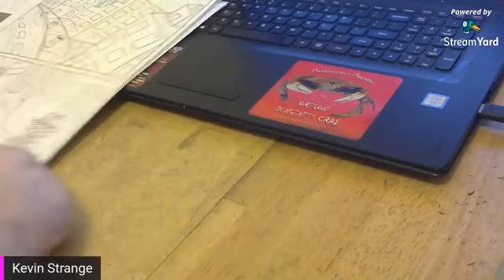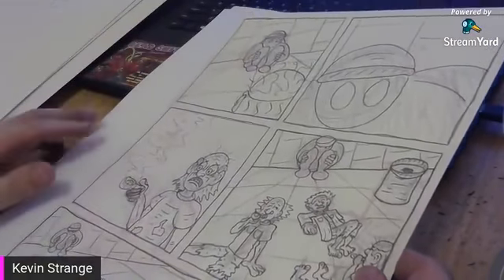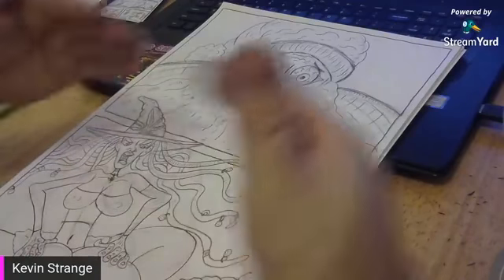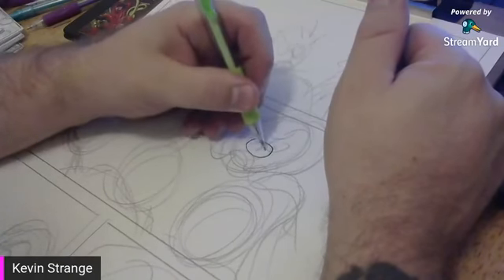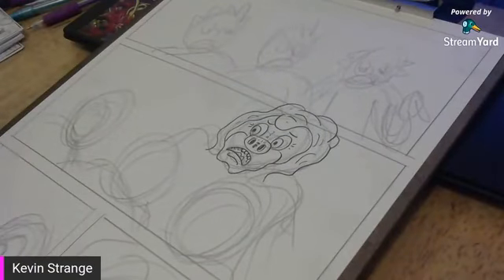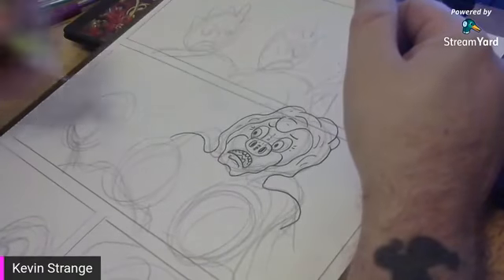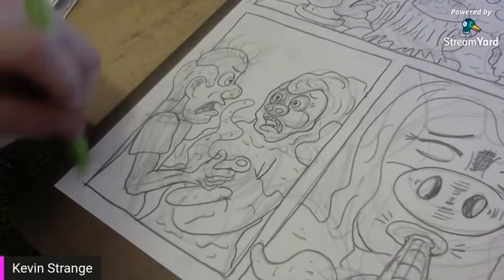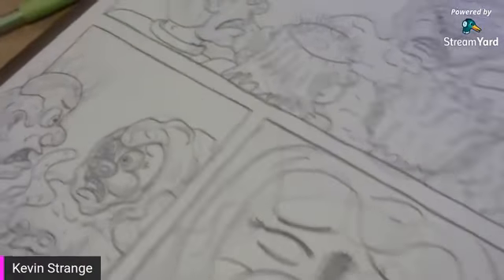Making a Strangeville X-Mas Comic- Day 3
Drawing the ROCCO AND SASPARILLA SICKMASTIME STORY comic book. Day 3! Are we still on schedule?